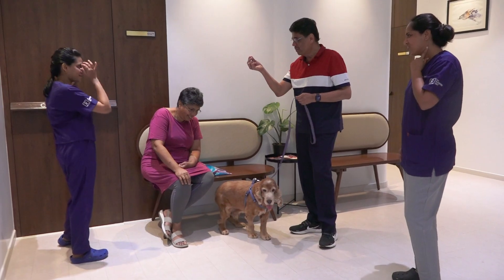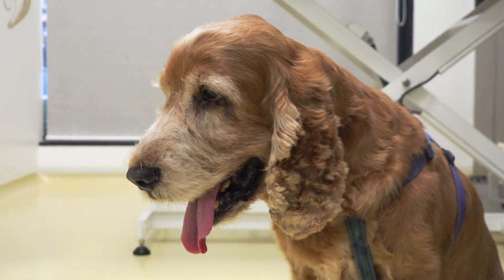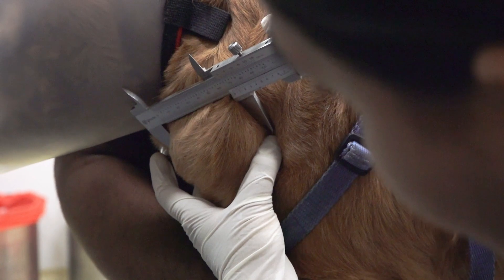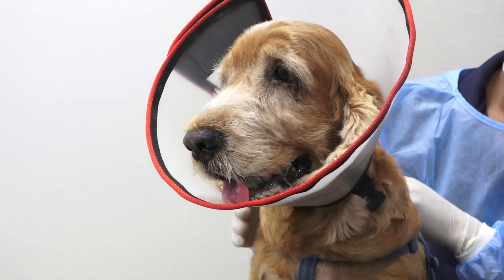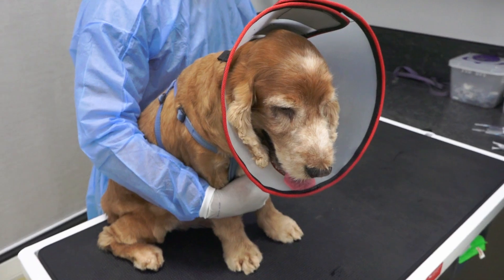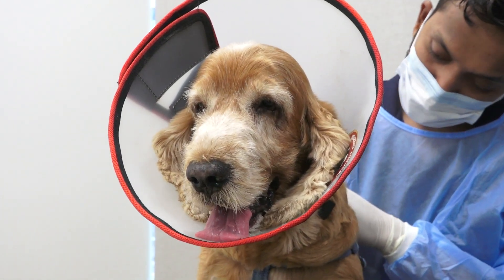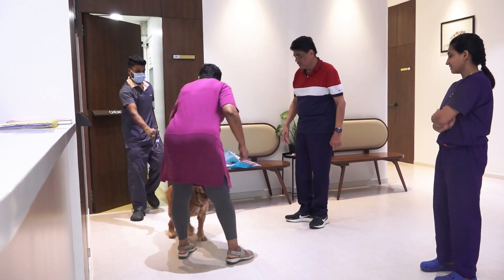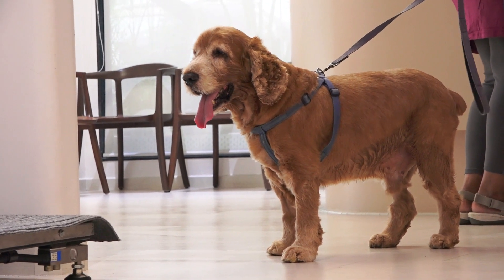Overcoming Lymphoma in dogs with CHOP Chemotherapy protocol - Episode 31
Coco, a 13-year-old Cocker Spaniel, came to us with respiratory issues and lethargy. Diagnosed with multicentric large cell lymphoma, Coco embarked on a 19-week CHOP chemotherapy protocol. Currently in his 16th week, he's shown excellent progress and is in complete remission. The goal now is to finish the treatment and maintain his health with monthly check-ups.

The Cancer Vet Clinic is India's leading veterinary oncology center, providing comprehensive cancer care for animals. Equipped with cutting-edge facilities and offering specialized training for veterinarians, we are dedicated to improving the well-being of pets and their families in the battle against cancer.

The Cancer Vet Clinic also functions as India's leading Veterinary Oncology Training Institute, offering specialized courses for primary practice veterinarians to enhance their skills in diagnosing and managing cancer-related conditions in animals.

Veterinary Oncology Consultations & Surgeries | Veterinary Oncology Practice & Training Institute